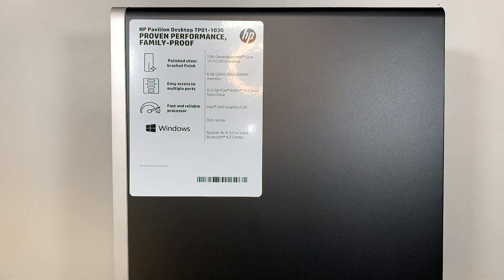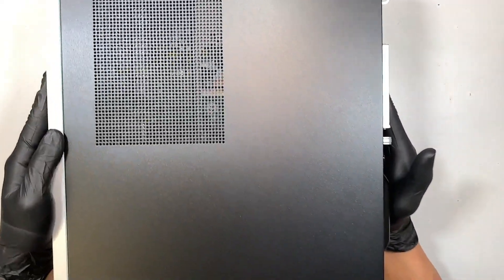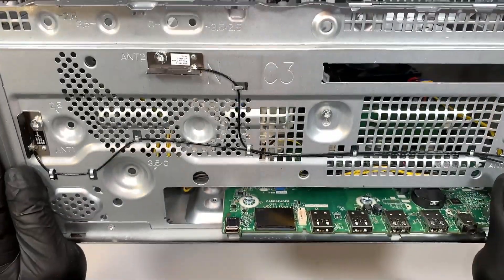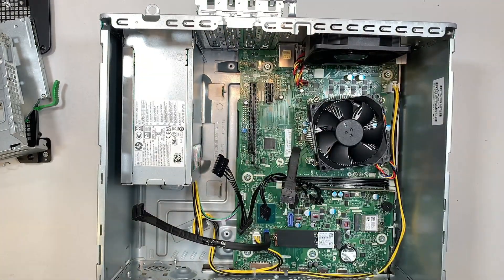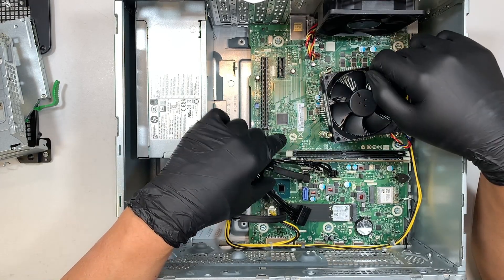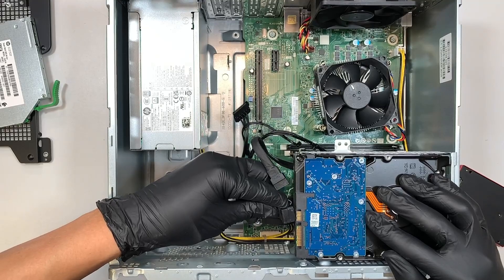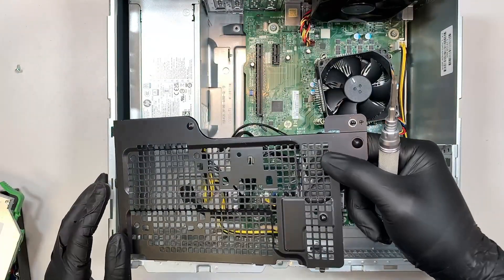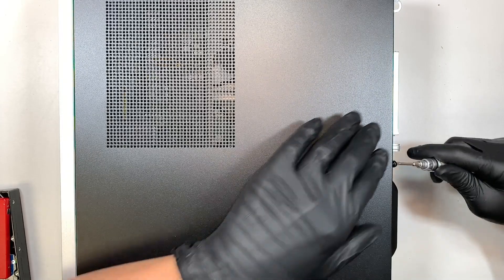HP Pavilion Desktop TP01 1030 Tear Down Disassemble Upgrade HD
This video is a tear down on HP Pavilion desktop TP01-1030 desktop.
Step by step on how to disassemble HP Pavilion desktop TP01-1030 desktop.

The model for this is:
- HP Pavilion desktop TP01-1030

HP Desktop not powering on. Power supply replacement ideo

Where to buy this HP Pavilion desktop TP01-1030 ?

Where to get 2.5" HDD screws ?